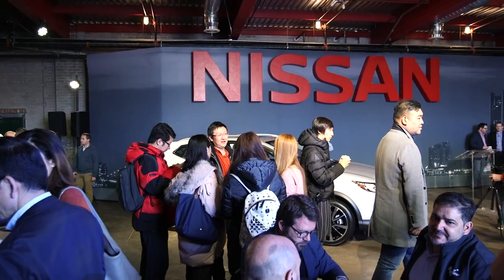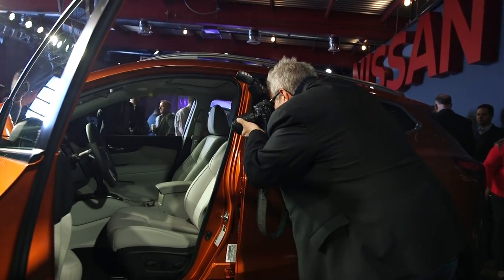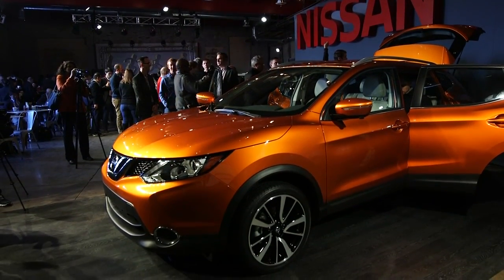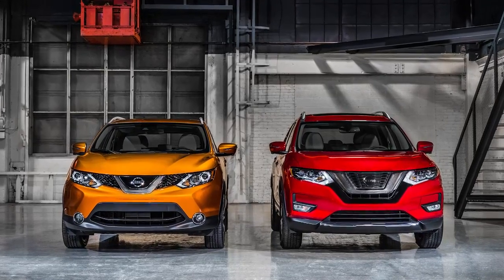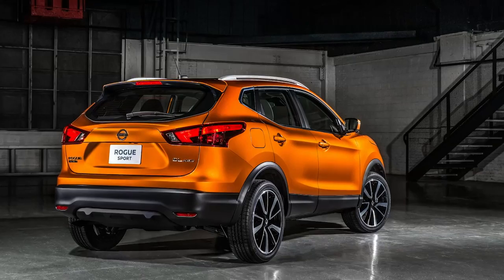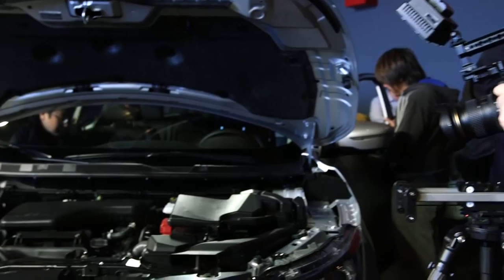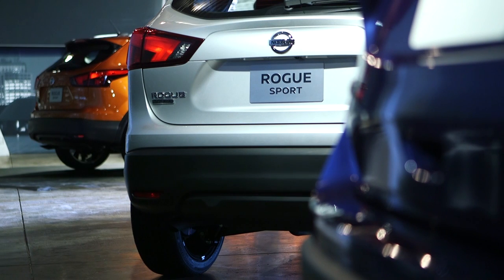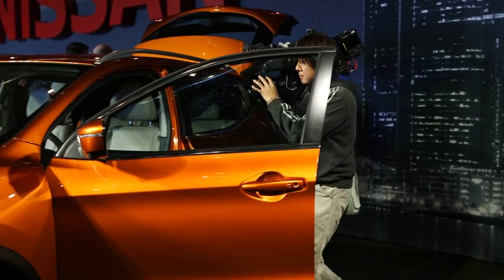2017 Nissan Rogue Sport Debuts at Detroit’s Eastern Market | AutoMotoTV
2017 Nissan Rogue Sport Debuts at Detroit’s Eastern Market | AutoMotoTV